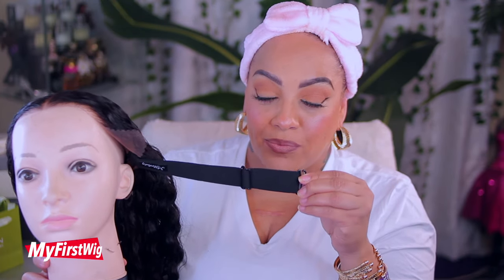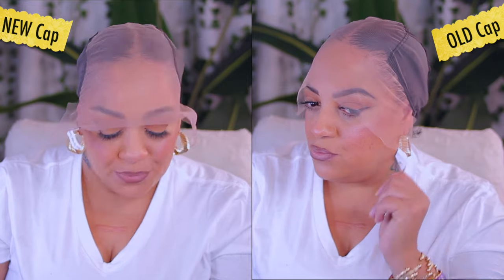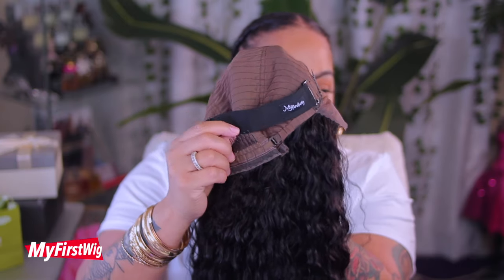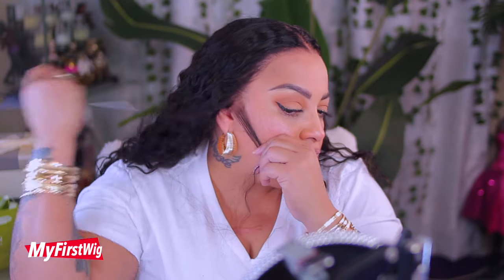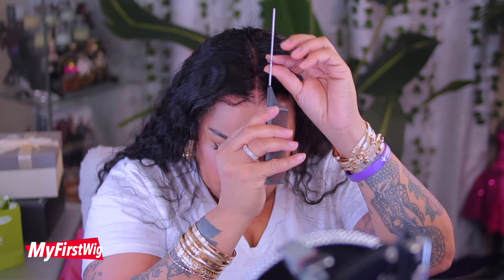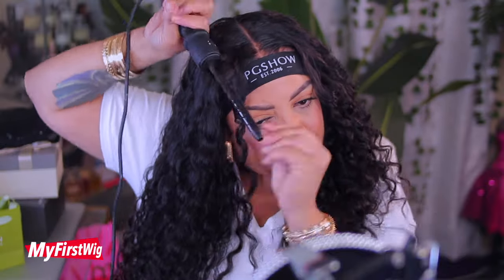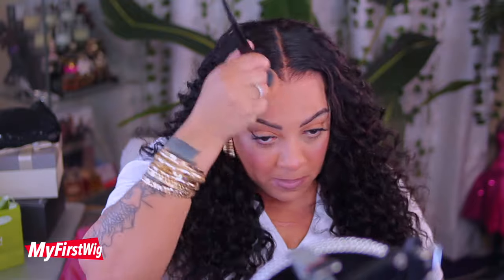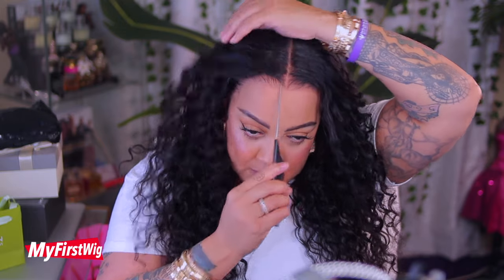Last Lace Front Wig You Will EVER BUY 3D LACE CAP MOLDS TO HAIRLINE LOOK LIKE SCALPAGE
Check out this tutorial on the last lace front wig you'll ever need! MyFirstWig molds to your head for a natural hairline without any glue - perfect for beginners or anyone looking for a realistic wig option.

𝗡𝗘𝗪 𝟯𝗗 𝗙𝗶𝘁𝘁𝗲𝗱 𝗚𝗹𝘂𝗲𝗹𝗲𝘀𝘀 𝗪𝗶𝗴
√ No Glue & No Baby Hair Needed
√ Pre-cut Lace, Pre-plucked, Pre-bleached & Pre-styled
√ Invisible Air Lace/ HD Swiss Lace

Wig name: Water Wave Curly Glueless Invisible Lace Front Wig - ANI8010
Cap Construction: 13x6 Lace Front Wig
Hair Texture:Poppin Curls
Hair length: 20 Inch

WRITE OR SEND US LOVE GIFTS TO:
Muffinismylovers

SOME OF MY FAVORITE SITES